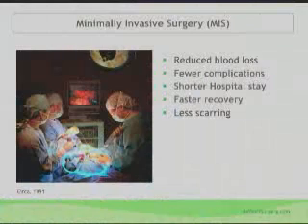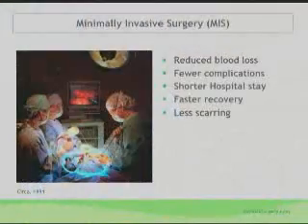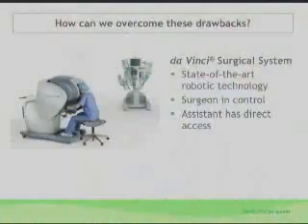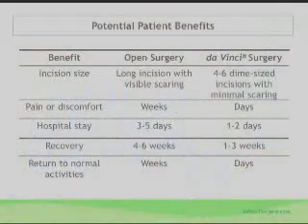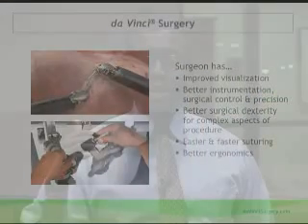Robotic Surgery Options for Women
Dr. Andre Harris discusses robotic surgery options for women.